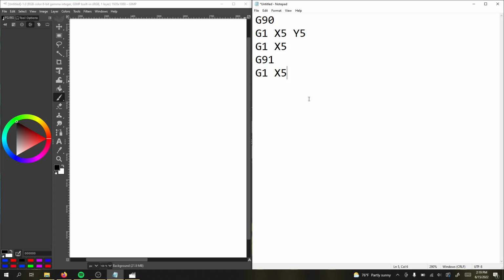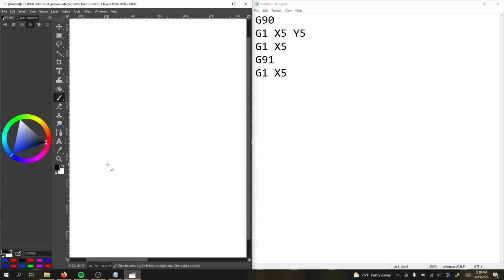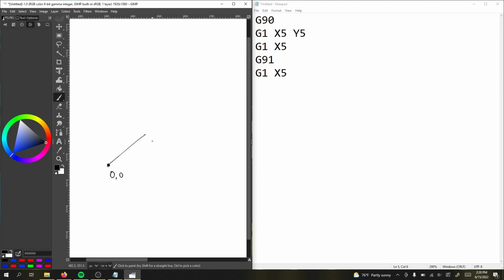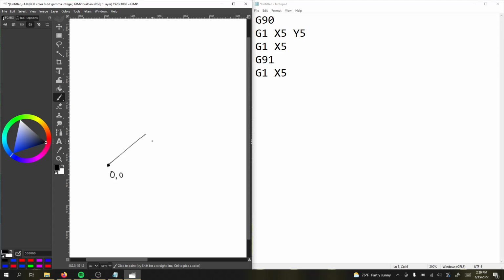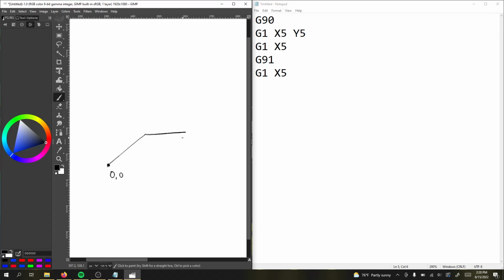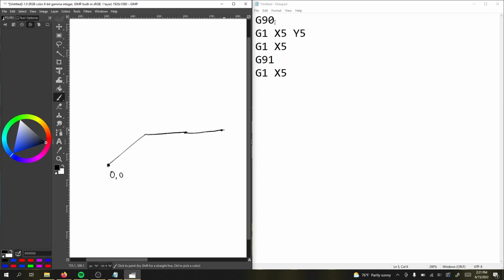G-Code Absolute and Relative